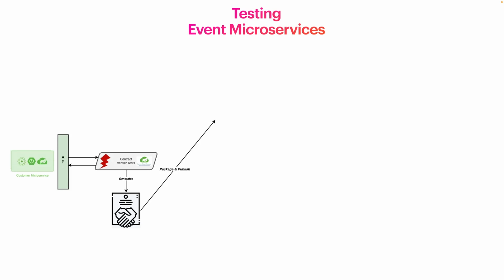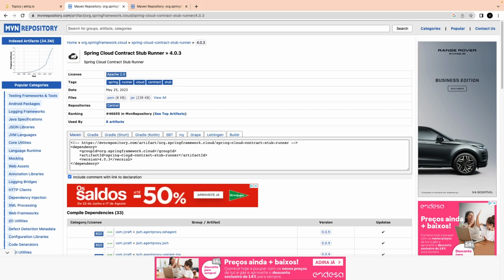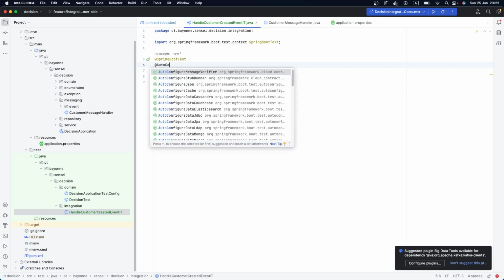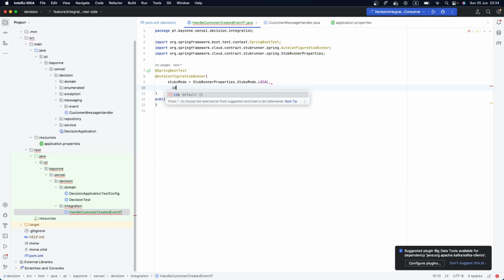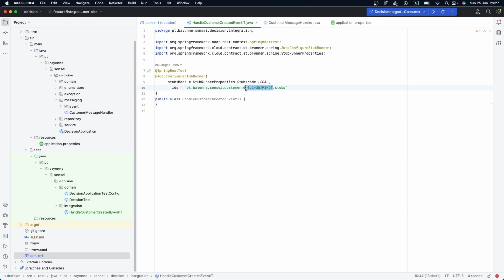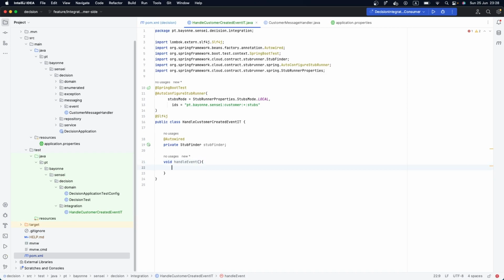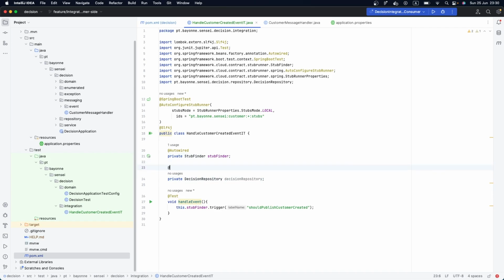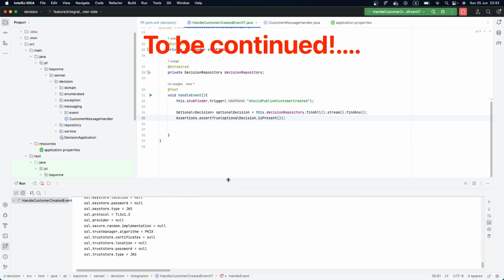Microservices: Spring Cloud Contract | TestContainers - 03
Understanding Synchronous vs. Event-Driven Applications is important but don't forget testing your event-driven microservices. This is what we are going to cover in this series.

In this series, we will be talking about Microservices patterns associated with Event-Driven Architecture. We will also talk a little bit about Domain Driven Design (but not our focus). In this series, we will create a business case related to Loan Mortgages. We will have some microservices to accomplish this use case. We will cover topics like:
- Domain-Driven Design
- CQRS, Event-Sourcing, Transaction Outbox Pattern, Command vs Event, DLQ
- Test Coontainer
- Spring Cloud Contract, etc.